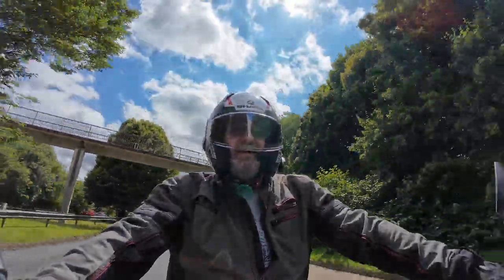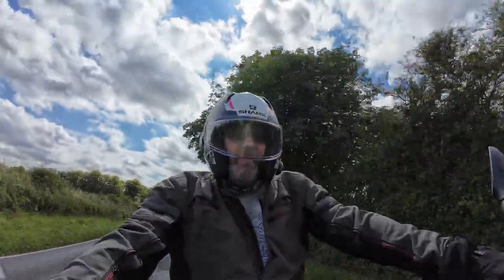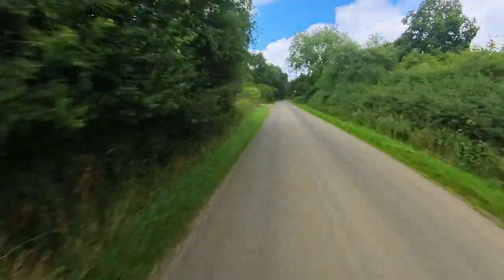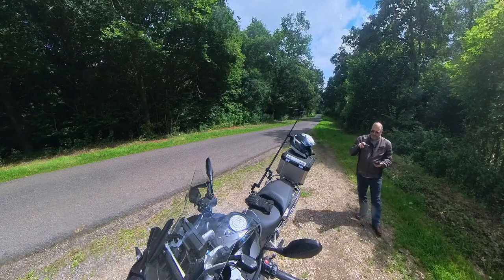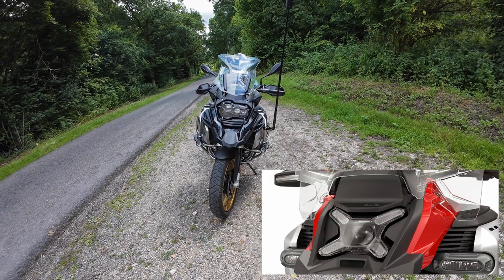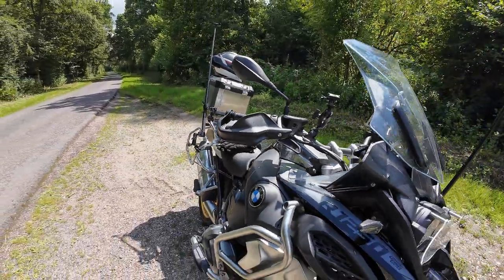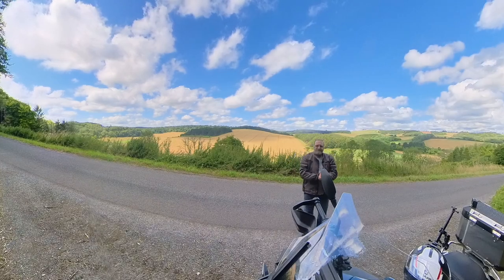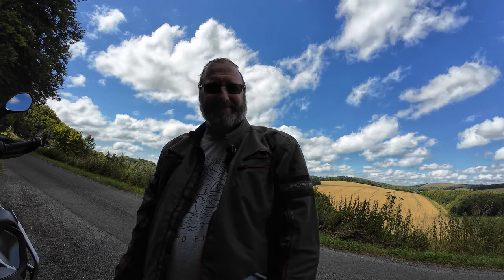BMWR1300GS Adventure first impressions and 1400GS Wish list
😕 PLEASE FORGIVE THE QUALITY OF THIS VIDEO🙄
(Somewhere during the editing it switched to 29fps and the bit rate went kaka, still learning DaVinci Resolve)

A bit late to the game on giving my thoughts on the new BMW R1300GS Adventure but here goes anyway.

Just my collective thoughts complied over the past few weeks. Let me know what you think of the new bike.👍

BMW R1400GS Wish List:🎅
Since the 1300GSA broke away from the 1300GS in design I was wondering what the BMW R1400GS/GSA and M will look like. Will BMW break again and each bike will be different enough to really give us a choice.

This got me thinking, what would I want on the 1400GS ?  let the mind go free,  think outside the box so I've mentioned a couple of crazy things in this video and I open the comments section to you:

🧐 What would YOU like to see on the BMW R1400GS/GSA.

Stay safe, and keep going 😎

Chapters:
0:00 - Intro
1:58 - 1st impressions of the BMW R1300GS Adventure
2:02 - That petrol tank
5:16 - The front beak
6:35 - No rear brake light
7:05 - Shorter exhaust
7:28 - Engine crash bar winglets
8:05 - No upper crash bars
8:46 - Quick & Auto shift
10:00 - Rear subframe luggage rack
12:00 - That headlight
12:30 - Integrated front indicators
13:09 - Summary
18:30 - BMW R1400GS Wish list appeal